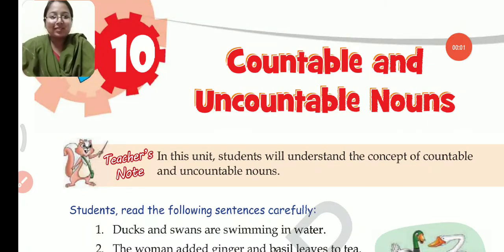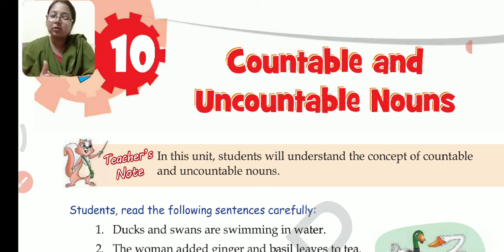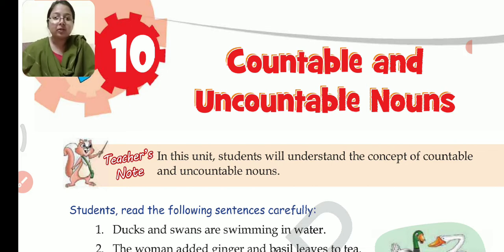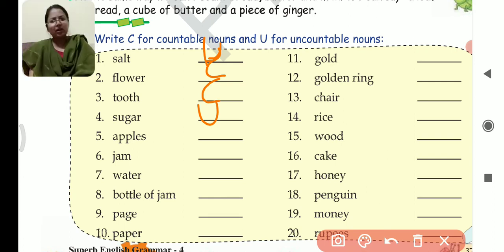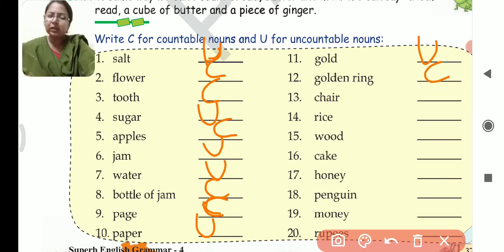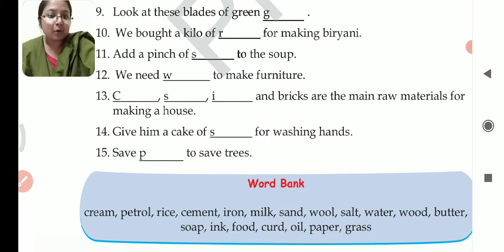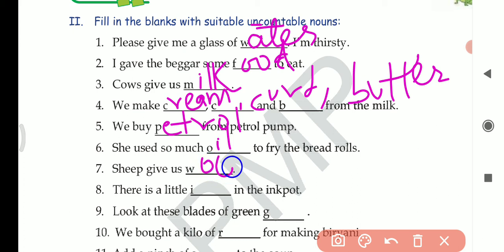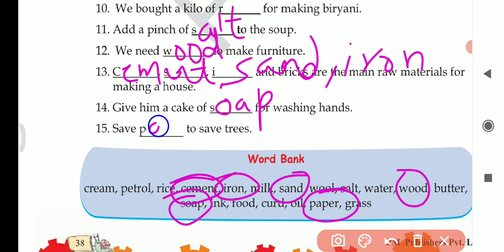Countable & Uncountable Nouns